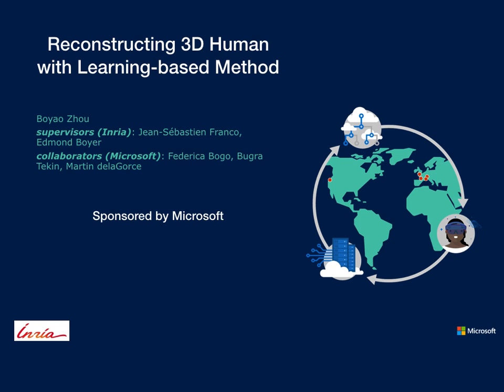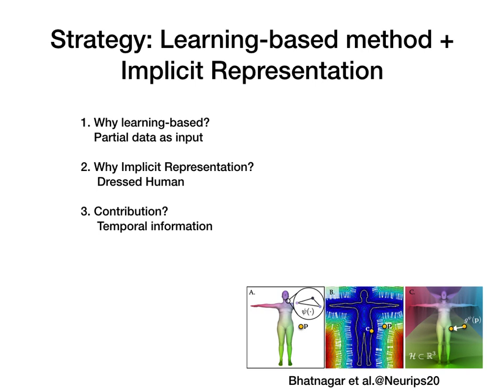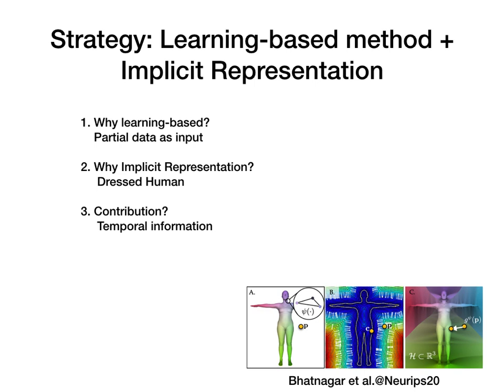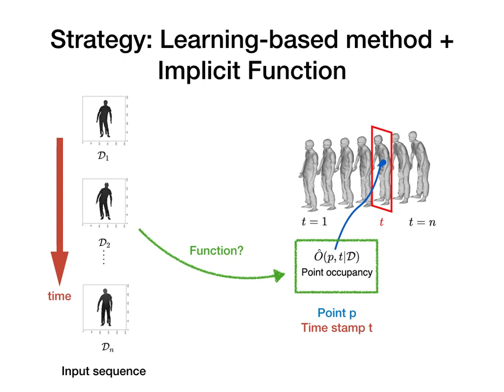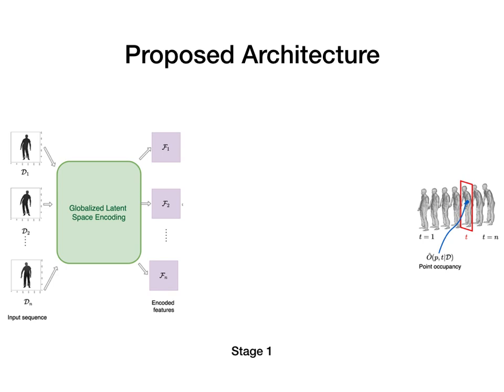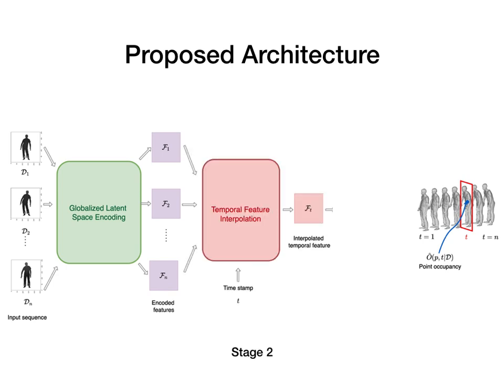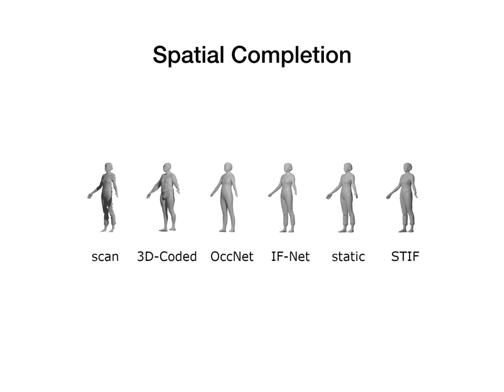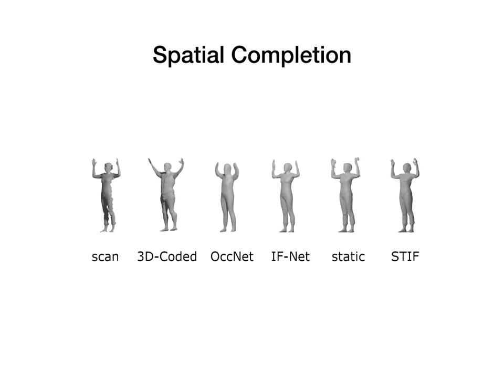Reconstructing 3D Human with Learning-based Method | JRC Workshop 2021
Computer Vision | Day 2
22 April 2021

Speaker: Boyao Zhou, INRIA
(collaboration with Edmond Boyer, Jean-Sebastien Franco, INRIA and Federica Bogo, Martin de la Gorce, Microsoft)

This virtual event brought together the PhD students and postdocs working on collaborative research engagements with Microsoft via the Swiss Joint Research Center, Mixed Reality & AI Zurich Lab, Mixed Reality & AI Cambridge Lab, Inria Joint Center, their academic and Microsoft supervisors as well as the wider research community. The event continued in the tradition of the annual Swiss JRC Workshops. PhD students and postdocs presented project updates and discussed their research with their supervisors and other attendants. In addition, Microsoft speakers provided updates on relevant Microsoft projects and initiatives. There were four event sessions according to research themes: Computer Vision, Systems, and AI